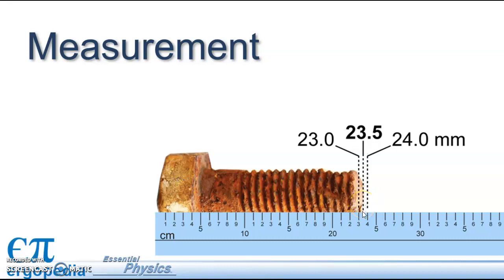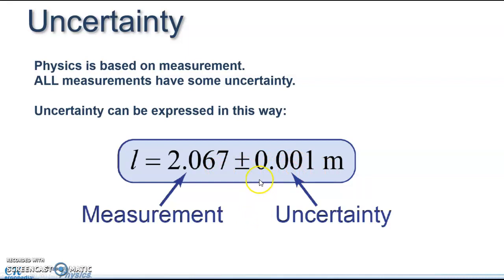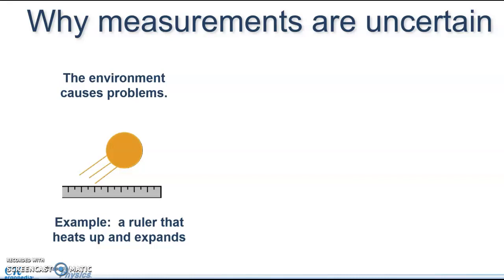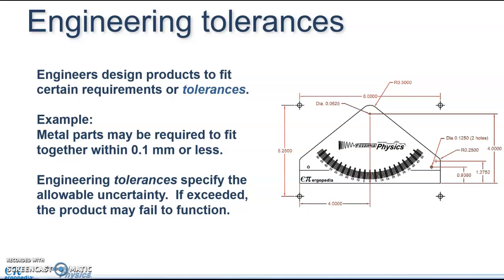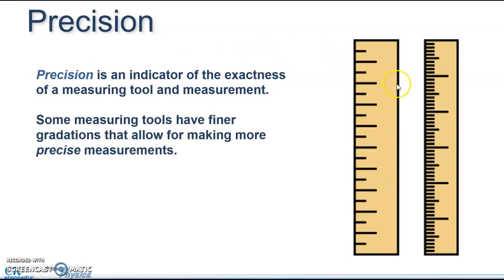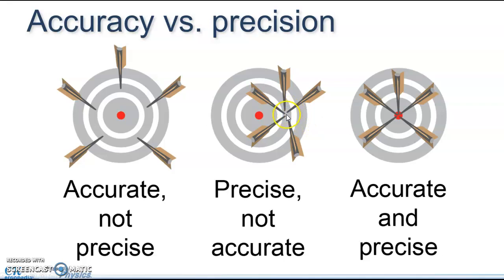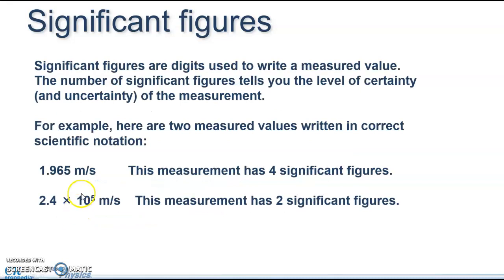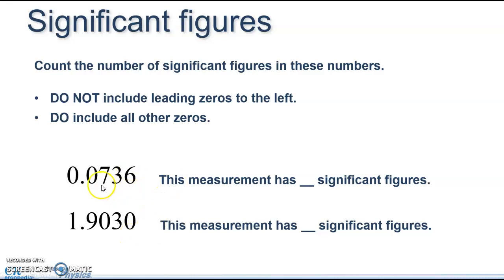Physics M1L2 Notes 2 Measurement Part 1